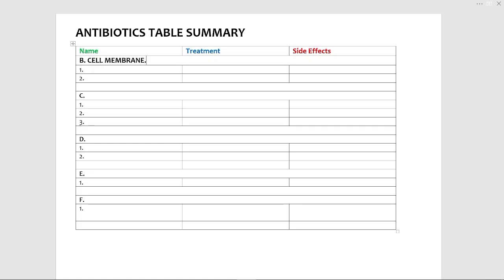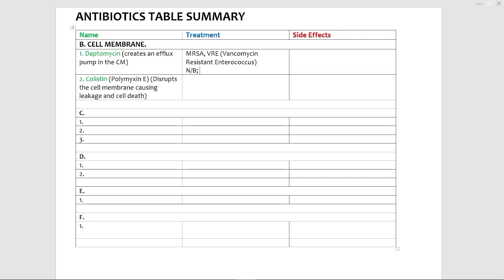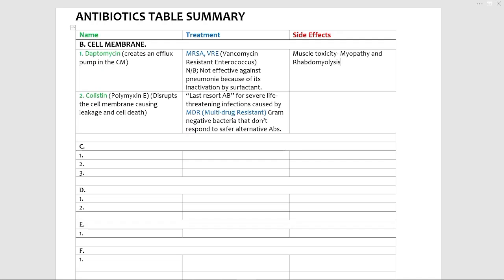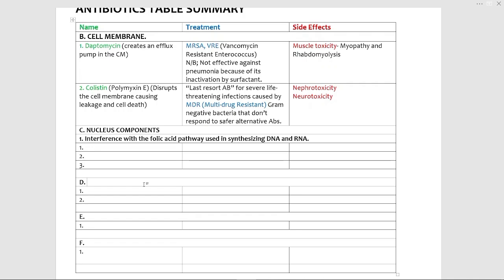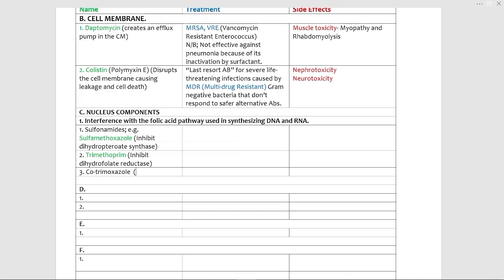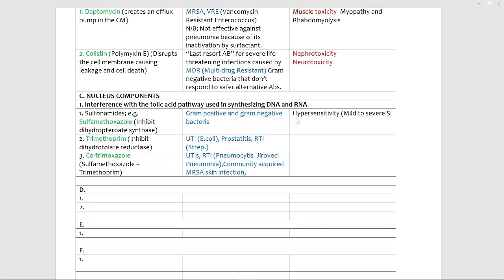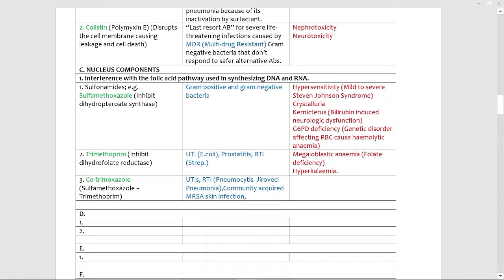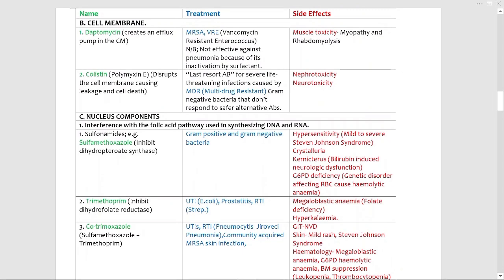Antibiotic Episode 3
Headline: The Invisible Siege: How Antibiotics Actually Break Bacteria

Ever wondered why a doctor chooses one specific antibiotic over another? It’s all about the strategy of the attack. 💊

In my latest video, we are moving past the basics and diving into the "Special Ops" of pharmacology. We’re breaking down two of the most lethal ways antibiotics take down pathogens:

1. The Breach: Attacking the Cell Membrane
Imagine a fortress with walls that suddenly turn into liquid. Some antibiotics don't just stop growth; they physically disrupt the bacterial cell membrane, causing the "insides" to leak out. We’re looking at how agents like Polymyxins and Daptomycin act like molecular needles to pop the bacterial bubble.

2. The Sabotage: The Folic Acid Pathway
Bacteria are resourceful, but they have a "glitch" we can exploit. Unlike humans (who get folic acid from food), bacteria must synthesize their own to survive and replicate their DNA.

We’ll discuss how Sulfonamides and Trimethoprim act as "imposter molecules."

They trick the bacteria into using the wrong ingredients, effectively shutting down their internal factory from the inside out.